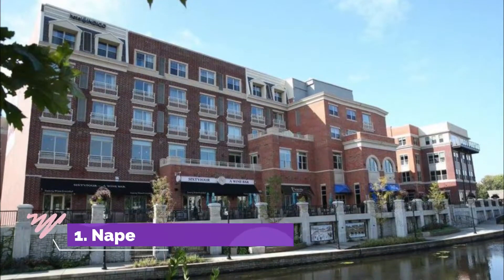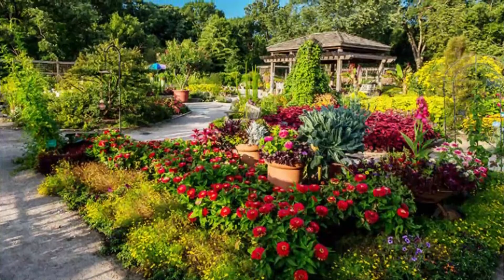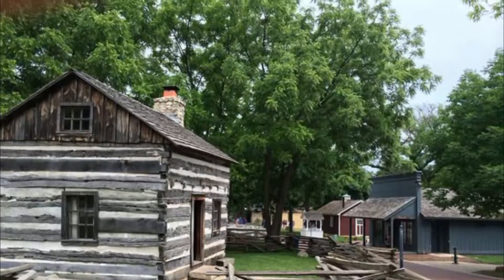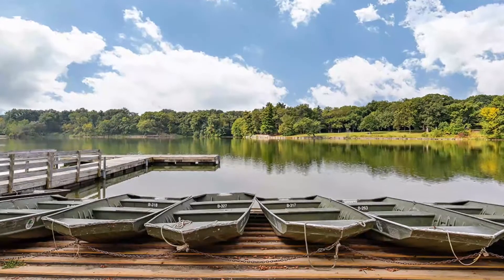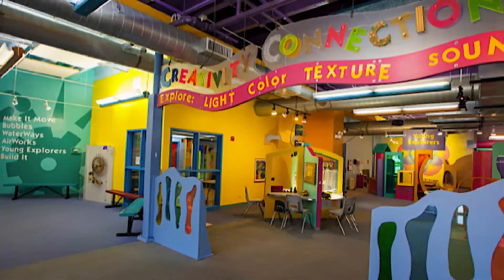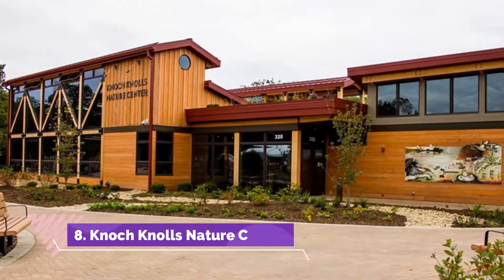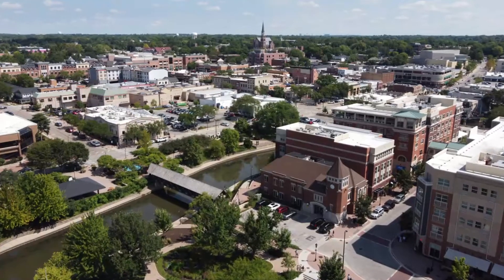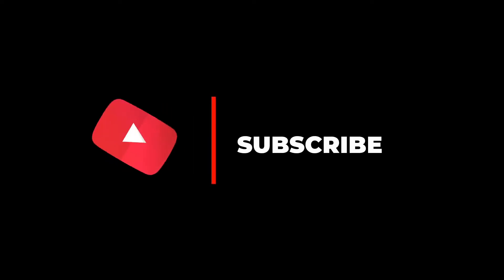Top 10 Best Tourist Places to Visit in Naperville, Illinois | USA - English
Naperville is one of the biggest tourist attractions in USA having many best places in Naperville. Naperville is a western suburb of Chicago, in Illinois. The Naper Settlement is an outdoor museum tracing the area's history as a 19th-century pioneer outpost. Naperville Riverwalk is a network of paths and bridges that curve along the banks of the DuPage River. Nearby, Centennial Beach is a swimming complex with a water slide, diving boards and a sand volleyball court. DuPage Children’s Museum has hands-on exhibits. So to help you figure out the places you need to try, we've gathered up a bucket list of the best Places in Naperville that you won't regret going to.

There are many beautiful places in Naperville. USA has some of the best places in Naperville. We collected data on the top 10 places to visit in Naperville. There are many famous places in Naperville and some of them are beautiful places in Naperville. People from all over USA love these Naperville beautiful places which are also Naperville famous places. In this video, we will show you the beautiful places to visit in Naperville.